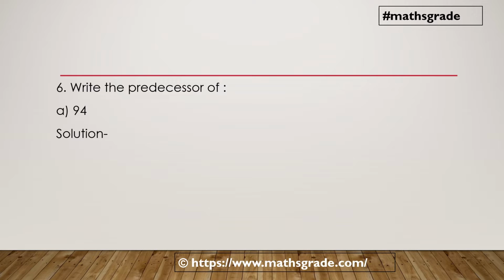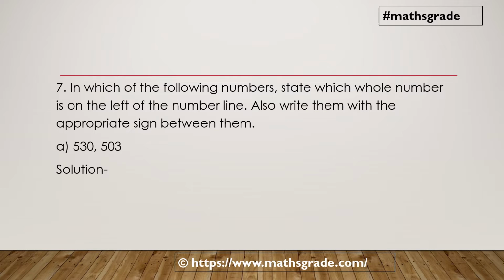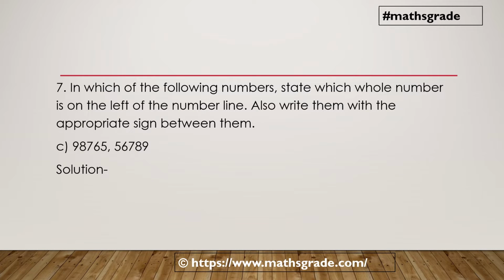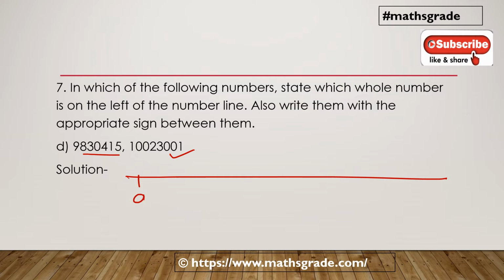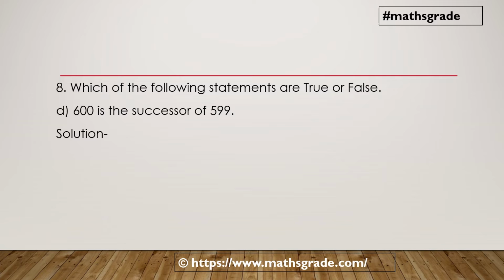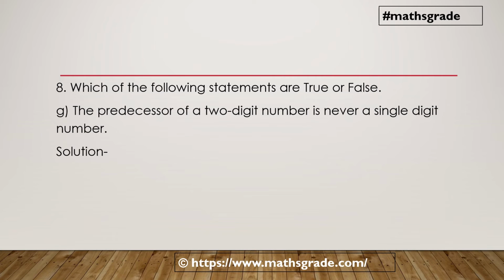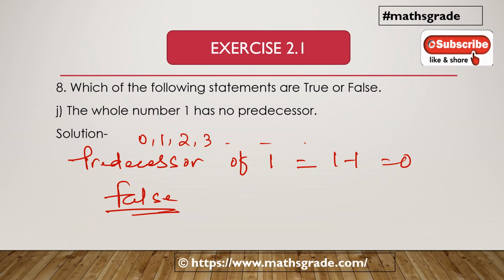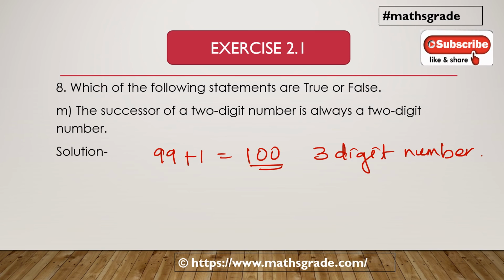NCERT MATHS CLASS 6 CHAPTER 2 EX 2.1 QUESTIONS 6 TO 8 | MATHS GRADE| MAMTA MUND | whole numbers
please JOIN my FB Group
timestamp:-
00:00 - What we will learn
01:18 - Question 6 (a)- 6(d)
04:05- Question 7(a)- 7(d)
11:02- question 8(a)-8(m)
22:05- subscribe to my channel

Digitek Gorilla Tripod for mobile phone with a phone mount and remote -
Gorilla Tripod for mobile phone with a phone mount and remote -

Here I will teach NCERT MATHS SOLUTIONS FOR CLASS 6 OF  CHAPTER 2 OF TRY THESE QUESTIONS PAGE NUMBER 37 OF MULTIPLICATION OF WHOLE NUMBERS IN A EASY AND SIMPLE WAY STEP BY STEP.

I teach how to find the MULTIPLICATION OF WHOLE NUMBERS ON NUMBER LINE of the Class 6 NCERT textbook TRY THESE QUESTIONS PAGE NUMBER 37 OF CHAPTER 2 WHOLE NUMBERS. I will teach maths in a simple and easy way applying mental and Vedic math techniques to conventional maths

1. YOUR MATHS FEAR WILL BE REMOVED FROM YOUR MIND.

2. YOU WILL SOLVE MATHS PROBLEMS VERY FAST.

3. YOU WILL SCORE THE HIGHEST MARKS IN MATHS.

4. I WILL TEACH MATHS USING A SIMPLE AND EASY VEDIC MATHS WAY FOR THAT YOU CAN SOLVE MATHS MENTALLY WITHIN A FEW SECONDS.